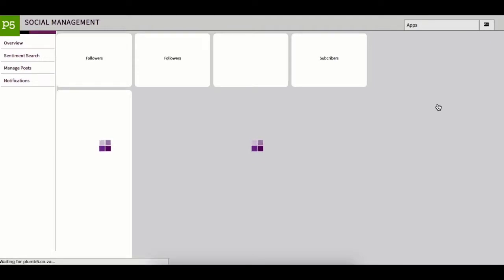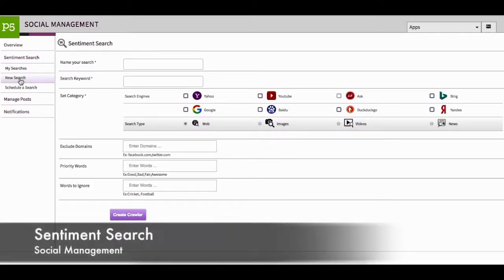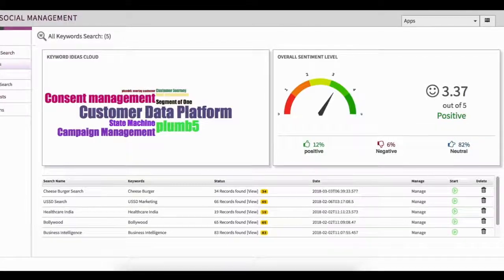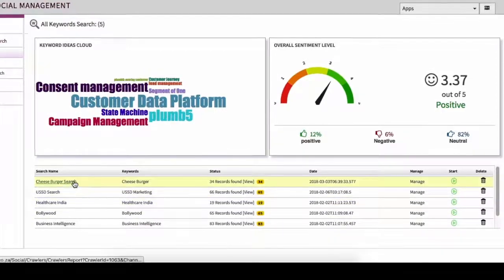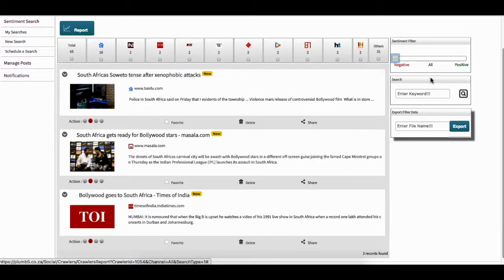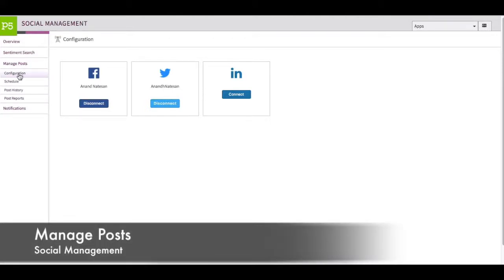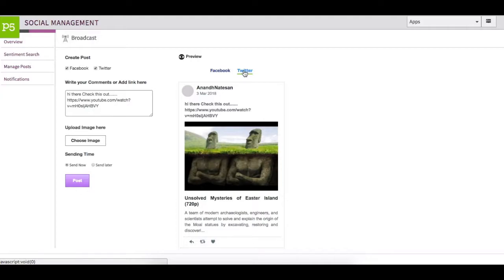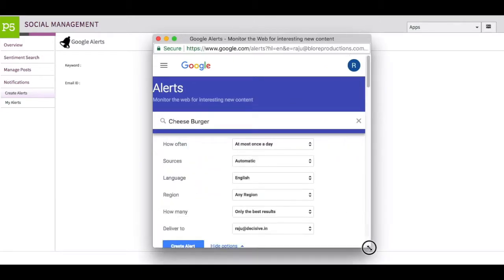Plumb5 Social Management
Application Walk Thru:
Today, we can listen, understand, address product queries and advocate customers more effectively. It is extremely important to know the social sites where your customers are active and build campaigns/pages/apps that help in customer experience or service.

Plumb5’s Social App helps marketers to connect their prospect/customer lists and search for social profiles across various social sites. Once identified, the marketer can send invites to connect with them. This not only allows the marketer to engage and address customer queries but also allows the customer or the prospect, to get in touch with the brand in case of product support or complaints.